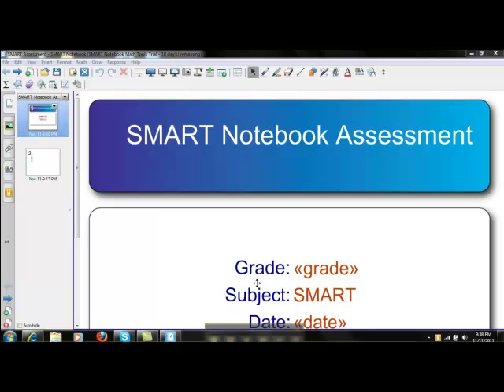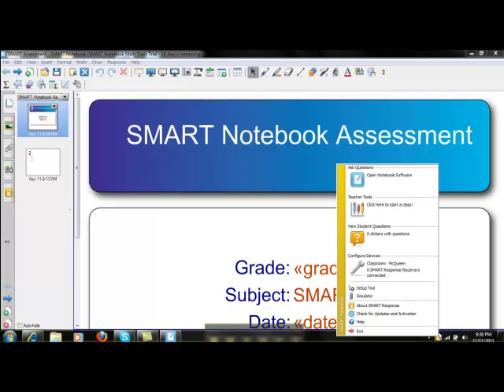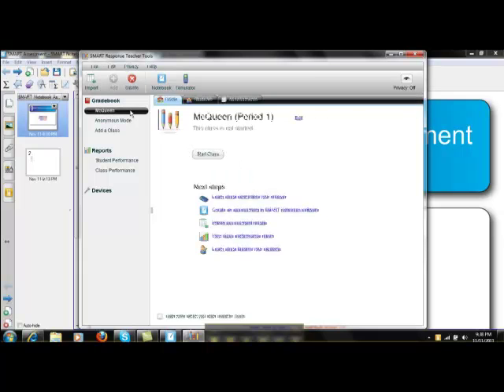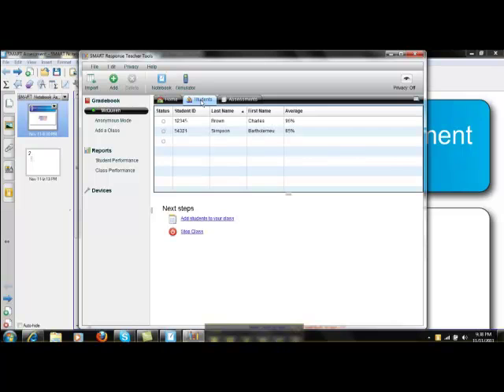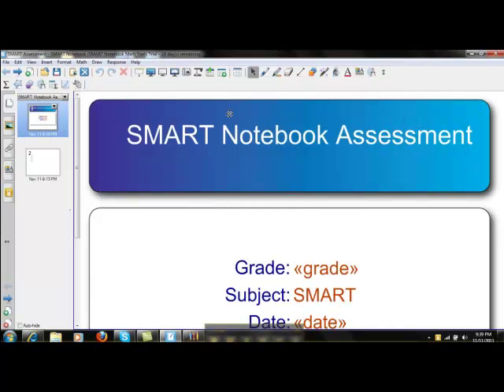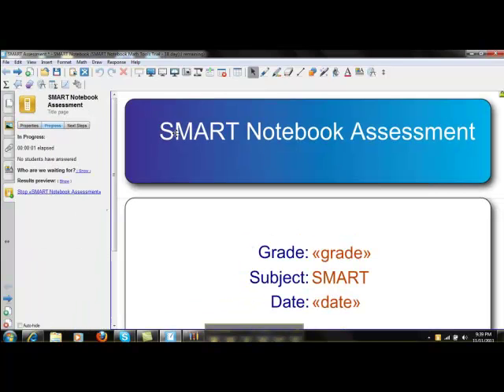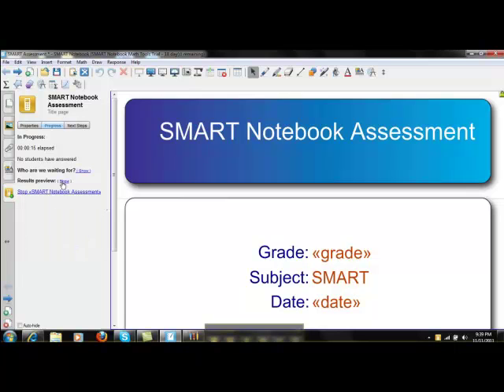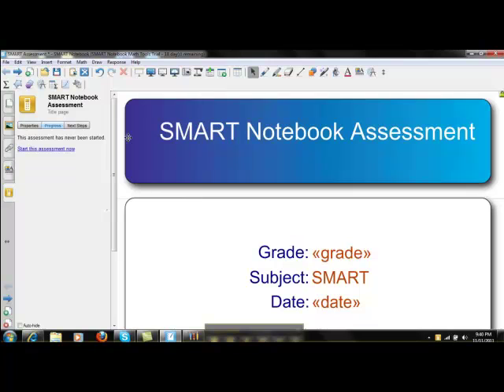Administering Assessment in SMART Notebook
How to start an assessment using SMART Response Software